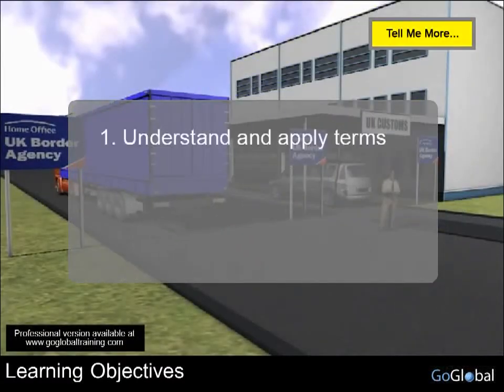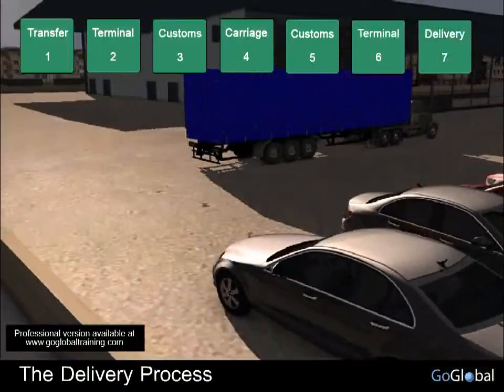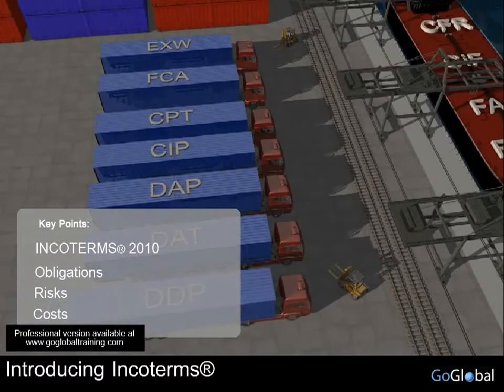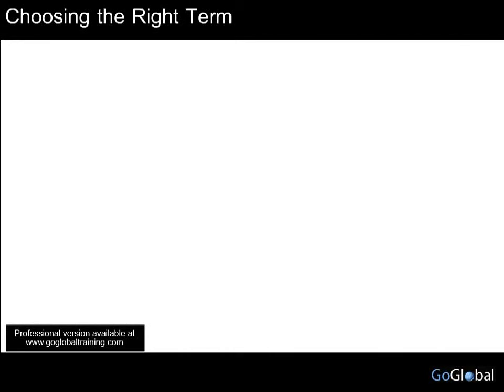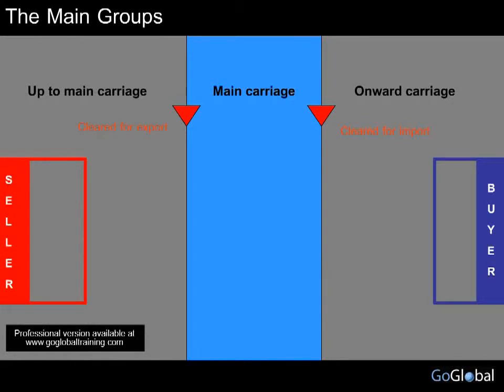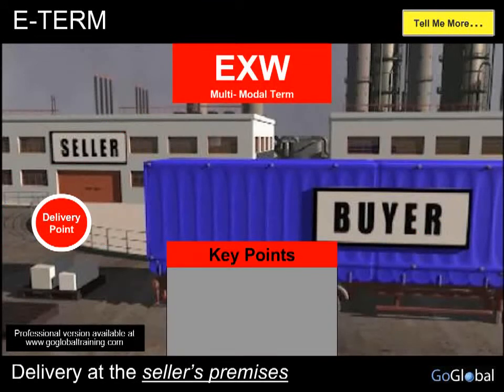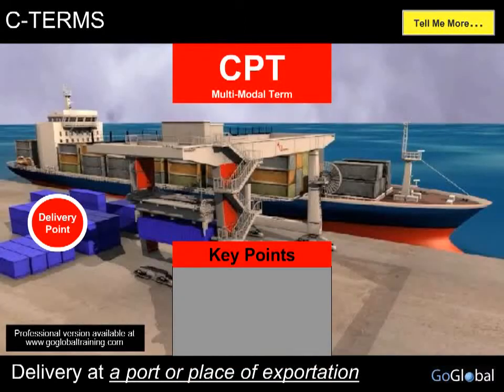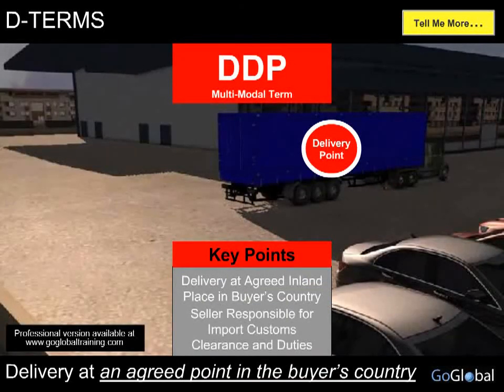Guide to Incoterms® 2010